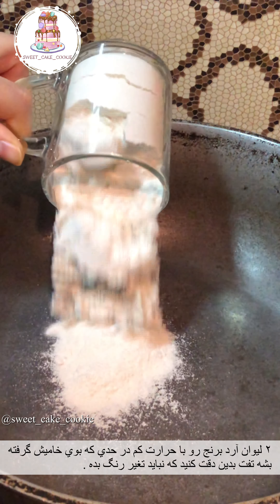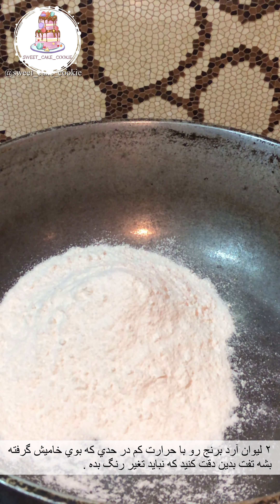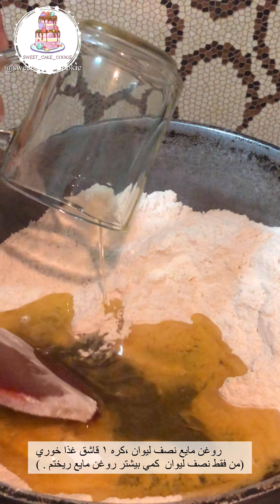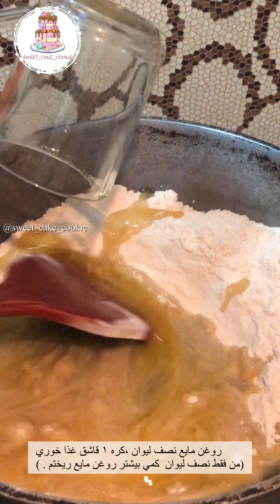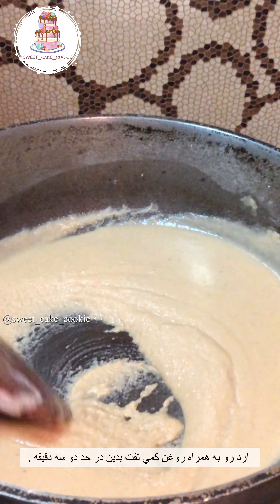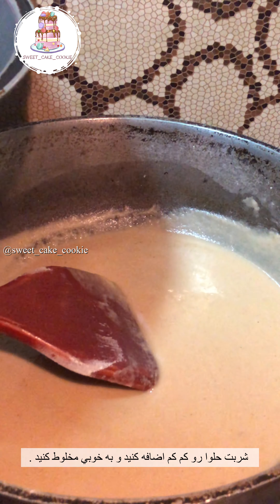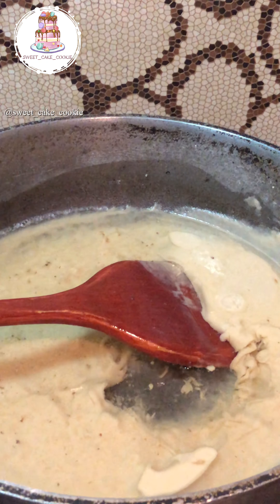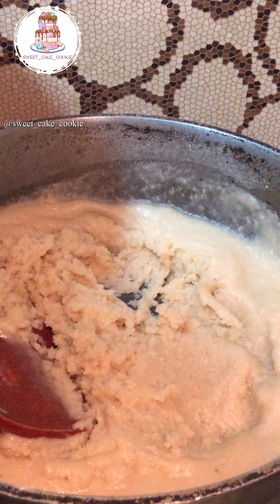طرز تهیه حلوا برنجی , آموزش پخت حلوا برنجی , حلوا برنجی بسیار خوشمزه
: مواد لازم حلوا برنجی

مواد لازم برای شربت
آب ۳ لیوان
شکر یک و نیم تا ۲ لیوان
هل ۱قاشق چای خوری سر خالی
گلاب نصف لیوان

مواد لازم برای حلوا
آرد برنج ۲ لیوان
کره ۱قاشق غذا خوری
روغن مایع نصف لیوان
(میتونید فقط روغن مایع و یا به جای کره روغن جامد هم استفاده کنید )
: طرز تهیه حلوا برنجی

طرز تهیه برای آرد برنج
پنچ شیش ساعت قبل برنج رو خیس کنید ابکش و روی پارچه تمیز یا سینی پهن کنید و بزارین جلو نور خورشید تا خشک بشه و بعد از خشک شدن با دستگاه اسیاب پودر کنید میزان پودر شدن آرد برنج برای حلوا کاملا اختیاریه اگه دوست دارین دونه های برنج احساس بشه کمی درشت تر پودر کنید .

طرز تهیه شربت حلوا
شکر و آب رو در ظرف مناسب بریزین و بزارین ذو حرارت کم تا شکر حل بشه بهش پودر هل رو اضافه کنید و حرارت رو خاموش گلاب رو اضافه کنید .

طرز تهیه حلوا
میدونید که برای پخت حلوا حرارت باید کم باشه تا بهترین نتیجه رو بگیرین
آرد برنج رو با حرارت خیلی کم تفت بدین در حدی که بوی خامی ارد برنج کاملا گرفته شه نباید تغییر رنگ بده
روغن و کره رو اضافه کنید در حد دو سه دقیقه تفت بدین و شربت حلوا رو کم کم طی دو یا سه مرحله اضافه کنید
حلوا رو مرتب هم بزنید تا گلوله نشه غلظت حلوا دست خودتونه (بعضیا در غلظت شعله زرد حرارتو خاموش میکنن )
انقدر هم بزنید که حلوا به ذوغن بیوفته و از قابلمه جدا شه به روش گهواره ای حلوا رو جمع کنید و حرارتو خاموش .

اگر سوالی دارید، لطفاً نظر خود را در زیر بنویسید و من تمام تلاش خود را خواهم کرد تا به شما کمک کنم.

لطفا برای دیدن دستور العمل های خوشمزه بیشتر در کانال یوتیوب من مشترک شوید

با تشکر از بازدید شما، عشق فراوان به "sweet cake cookie" ♥️♥️♥️
((استفاده غیر مجاز از فیلم ها و دستورالعمل ها ممنوع است))
00:00  مقدمه
00:25  طرز تهیه شربت حلوا برنجی
01:06  طرز تهیه حلوا برنجی
02:42  حلوا برنجی
آموزش آشپزی
آموزش آشپزی ایرانی
آموزش آشپزی ساده
آشپزی سنتی
آشپزی حرفه ای
آشپزی روستایی
آشپزی سنتی ایرانی
آشپزی افغانی
آشپزی خوشمزه
آشپزی اسان و خوشمزه
آشپزی آسان و سریع و خوشمزه
غذاهای ایرانی
غذاهای ایرانی خوشمزه
انواع غذاهای ایرانی خوشمزه
غذاهای سنتی
غذاهای سنتی ایرانی
آموزش آشپزی حرفه ای
غذاهای شمالی
غذای شمالی
آشپزی گیلانی
اموزش آشپزی غذاهای ایرانی
آموزش غذاهای ترکی
آموزش غذاهای ترکمنی
ترکمن
ترک
شمال ایران
شمال
street food
village food
mutton scrambled egg
scrambled eggs
village cooking